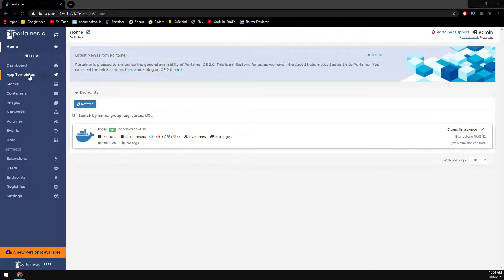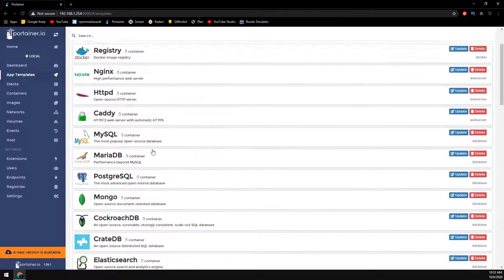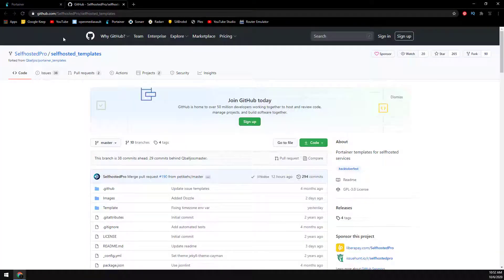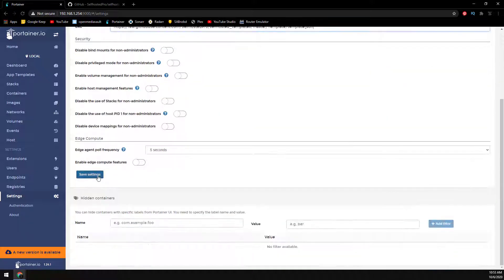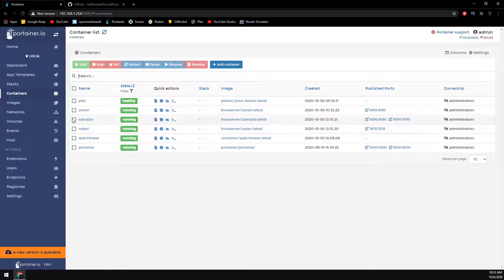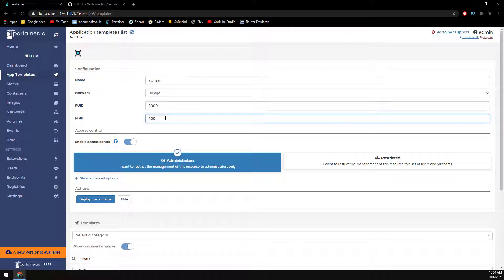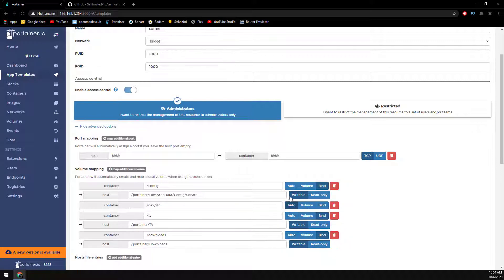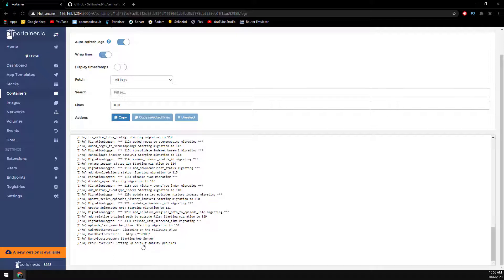Portainer App Templates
A quick video on configuring Portainer with an external template URL for a new set of Portainer app templates including Sonarr Radarr and SabNZB.

Container config from previous video
docker run \
-d\
  --name=sonarr \
  -e PUID=1000 \
  -e PGID=1000 \
  -e TZ=america/new_york \
  -p 8989:8989 \
  -v /srv/dev-disk-by-label-Storage/tv:/tv \
  -v /srv/dev-disk-by-label-Storage/downloads:/downloads \
  --restart unless-stopped \
  linuxserver/sonarr